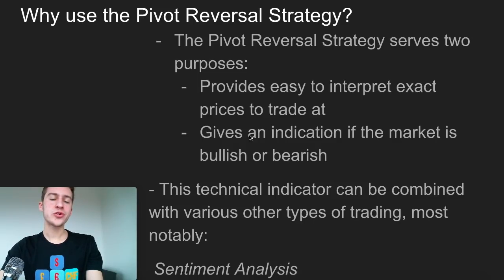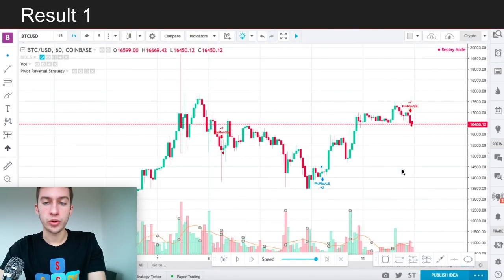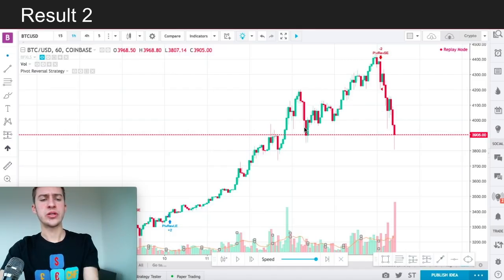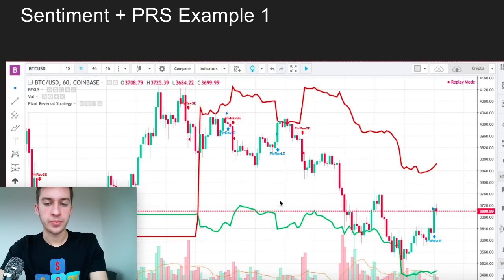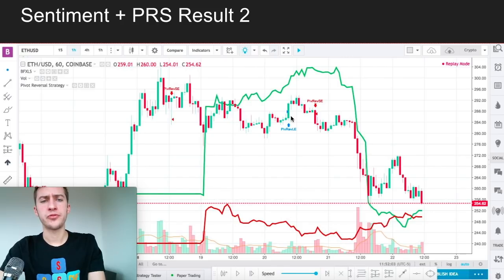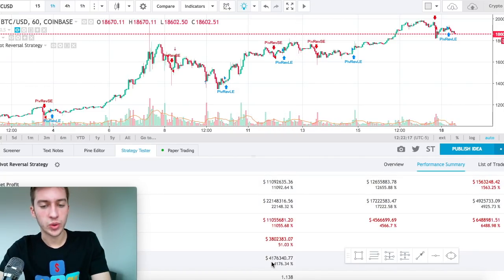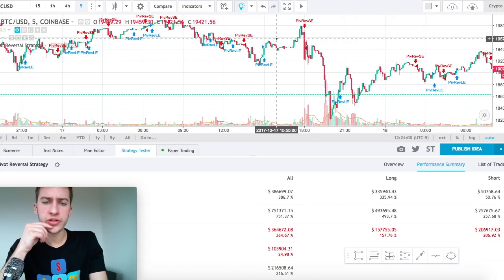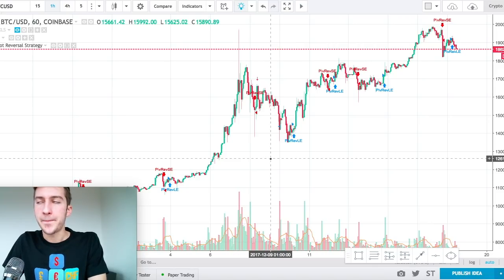Simple Cryptocurrency Scalping Strategy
This video showcases an incredibly simple to use strategy (The Pivot Reversal Strategy) that indicates exact buy and sell points + gives an indication if the market is bullish or bearish. You can find this indicator on Tradingview.

Timeframes:
Cheat Sheet I: 1:17
Examples: 1:30
Statistical Backtesting of the Strategy: 7:50

Get access to life-changing private trading techniques for only 15 dollars